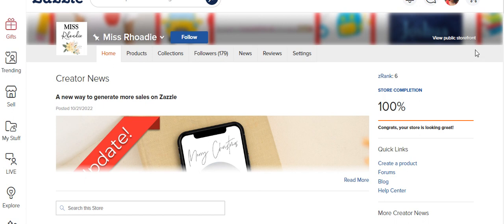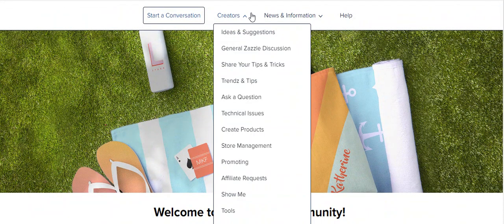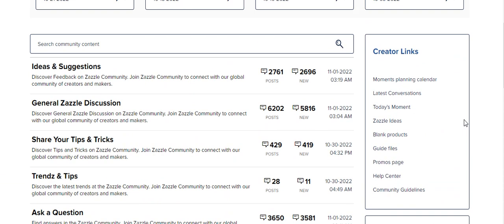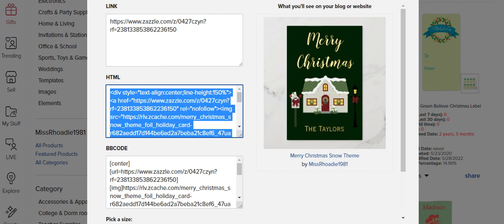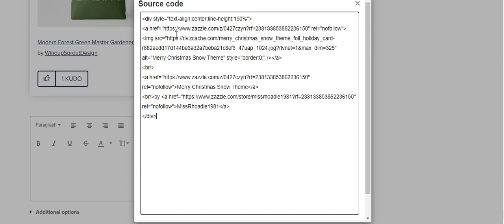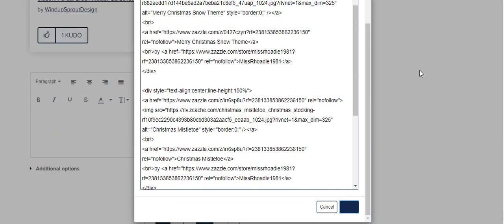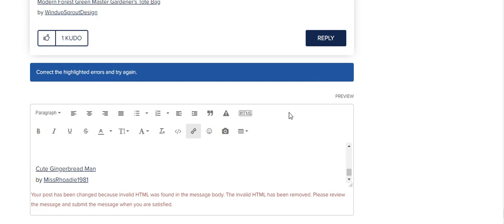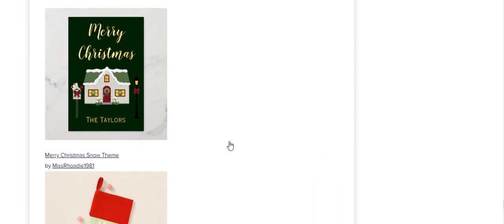How to use Zazzle forums to promote your products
This video explains how I use Zazzle forums to promote my products.